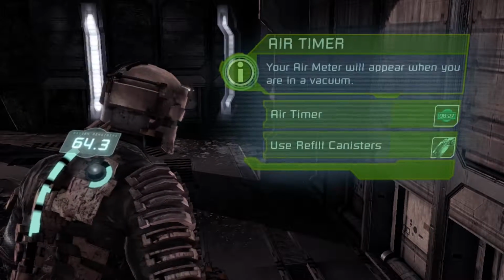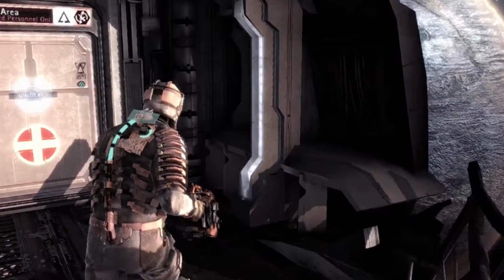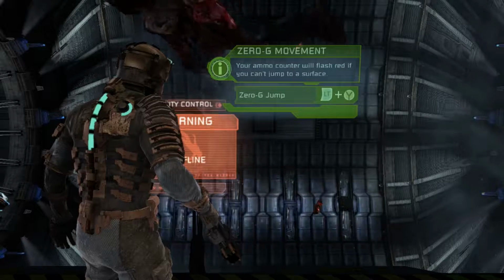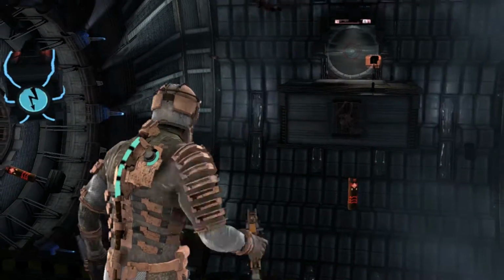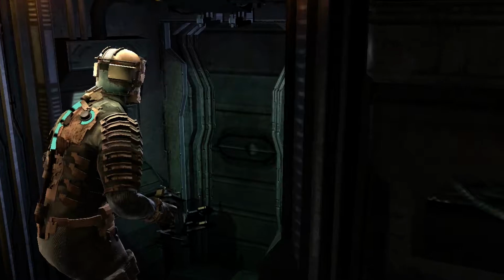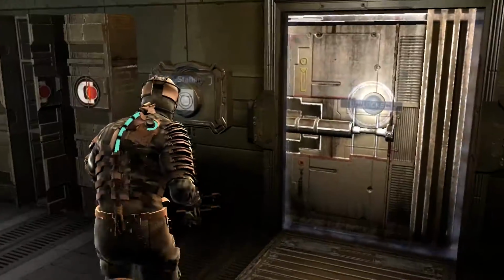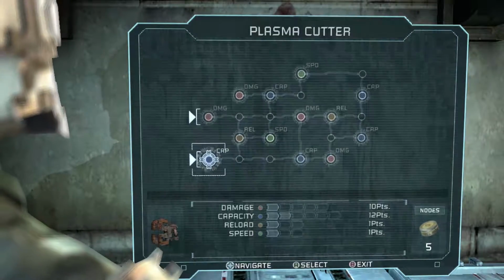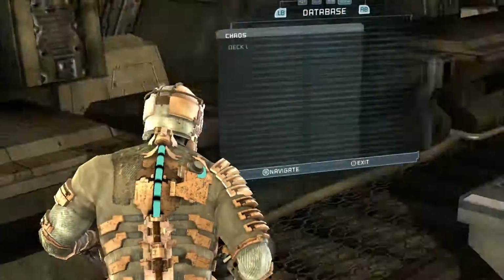Dead Space Part 3 with Steven & Dan (Xbox 360)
Dan and I go deeper into the ship. What well we find? Watch to find out.